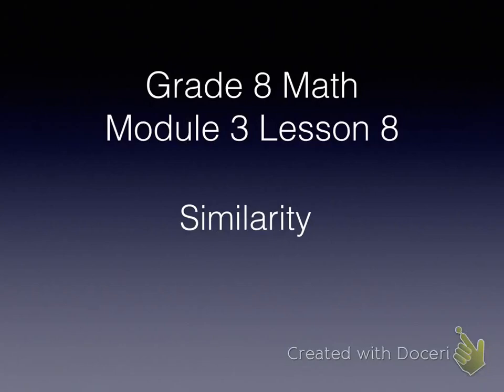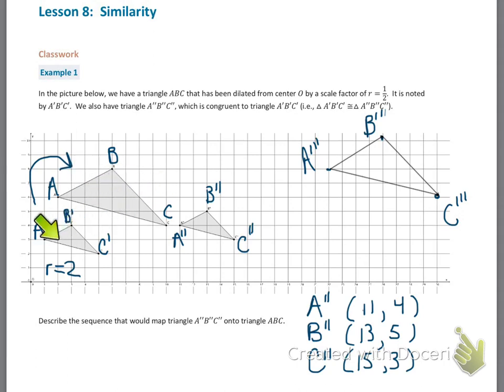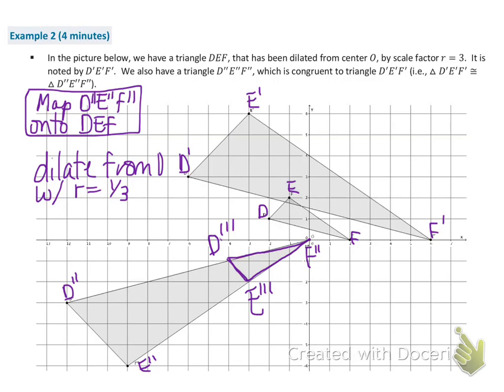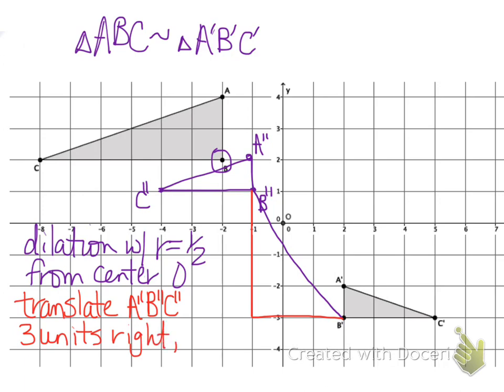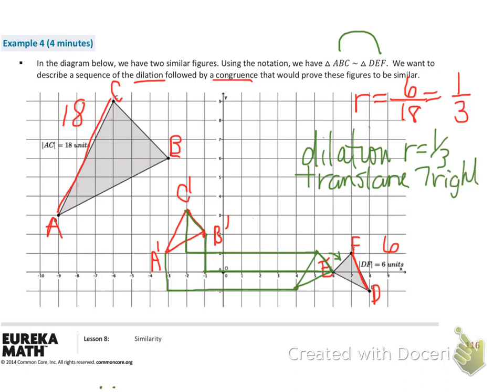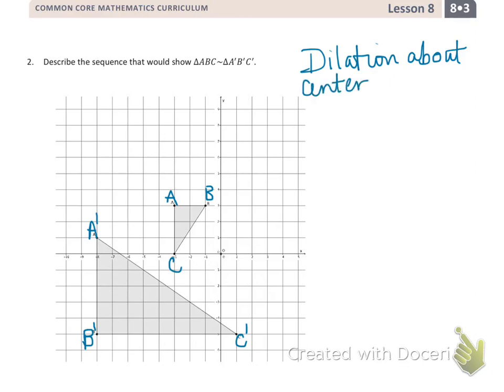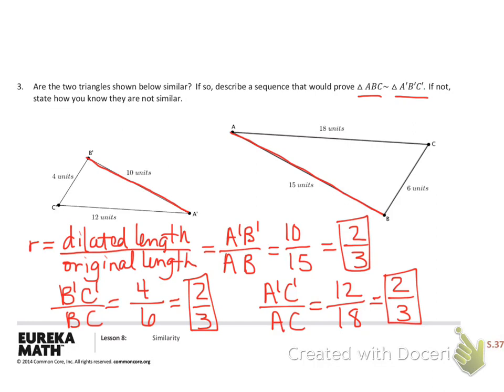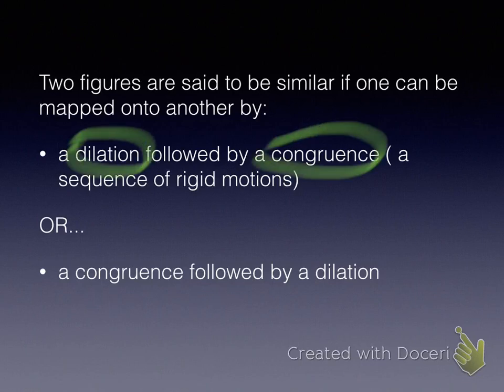8th Grade Math Module 3 Lesson 8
8th Grade Math Module 3 Lesson 8 - Similarity